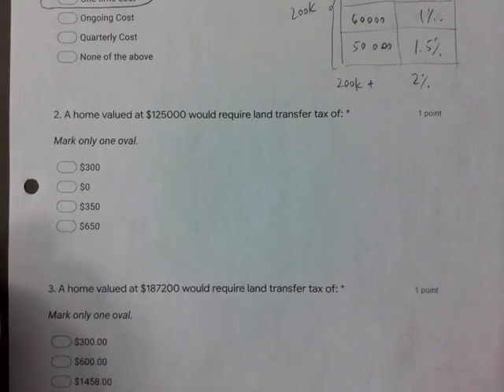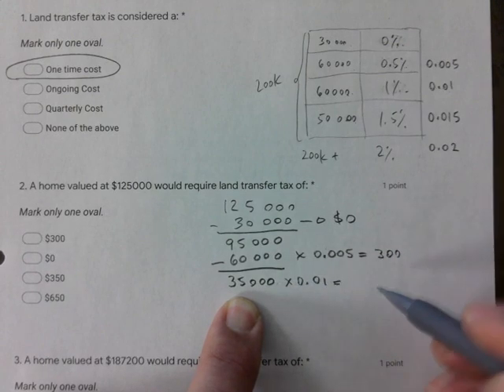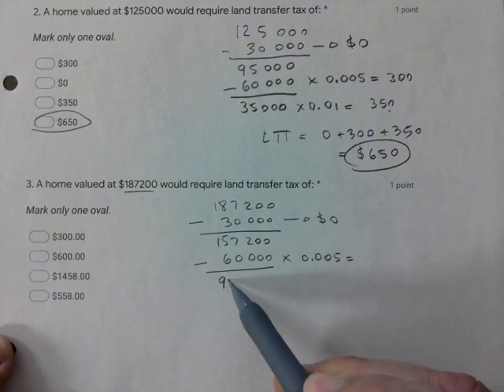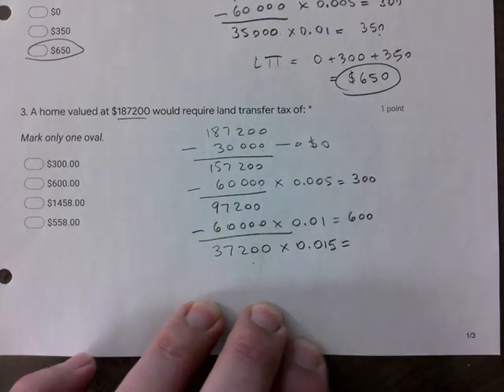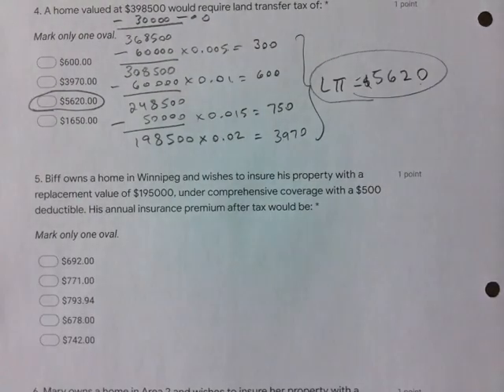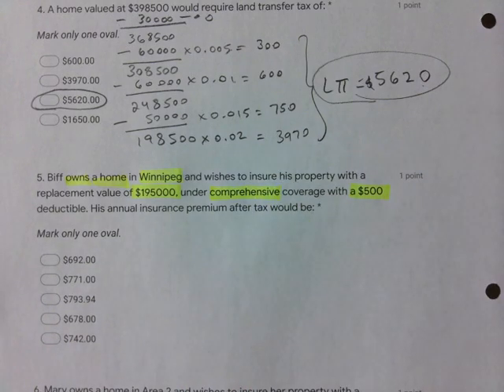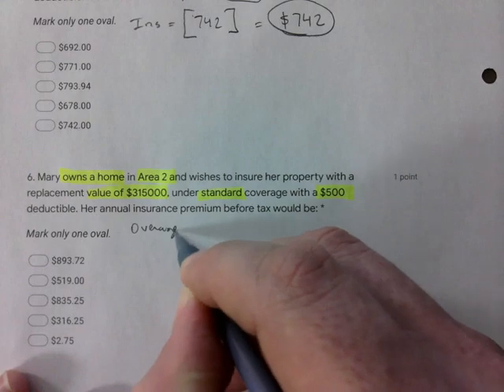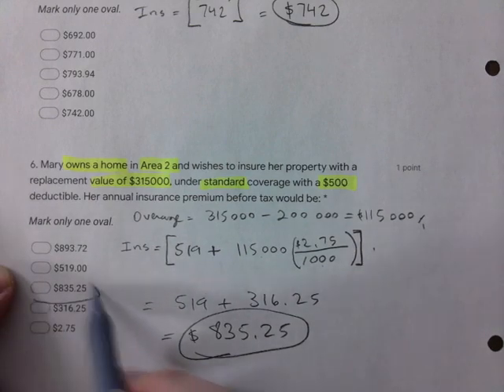ESMR4S 05 LAND TRANSFER & INSURANCE REVIEW